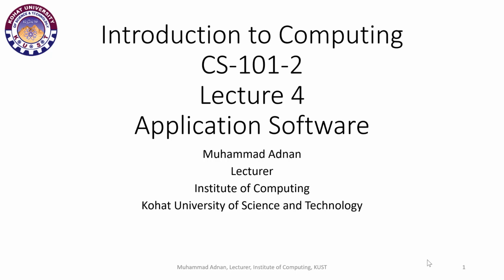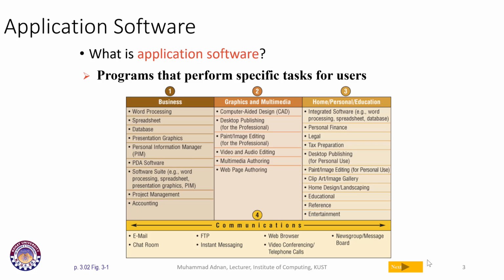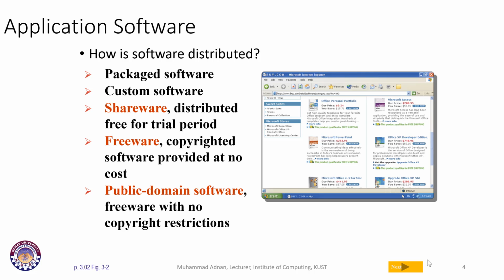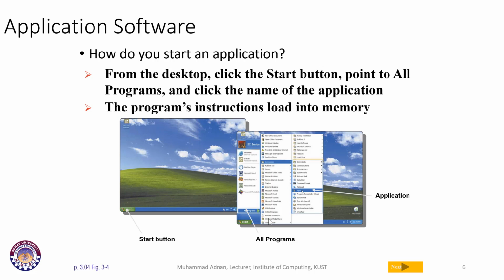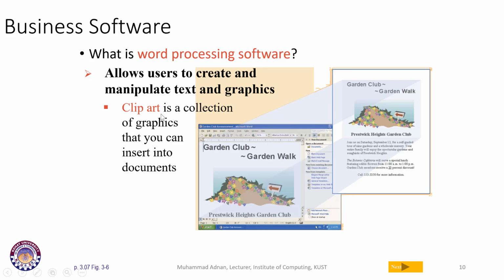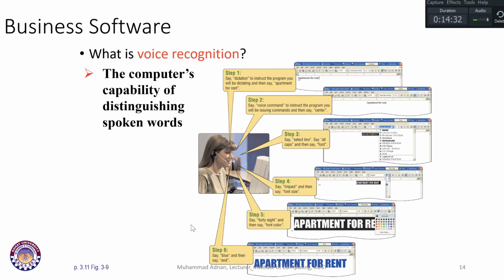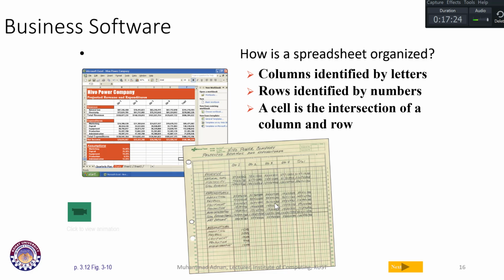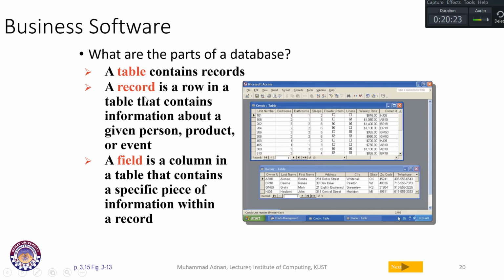Lecture 4 Introduction to Computing